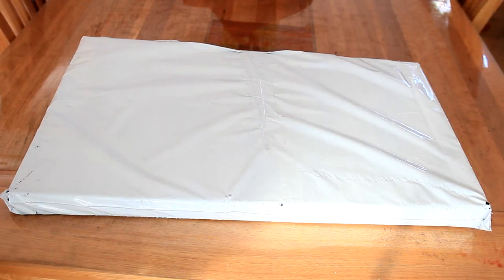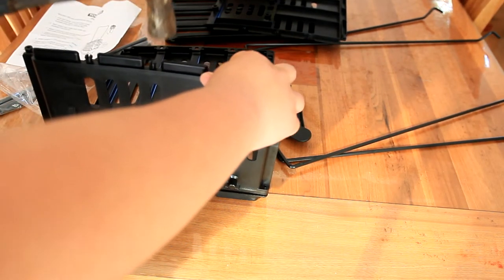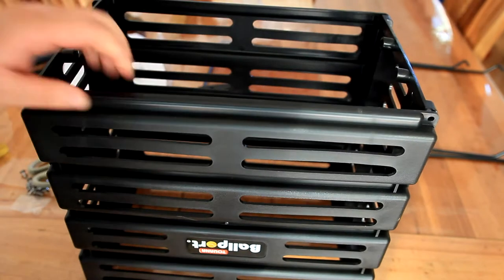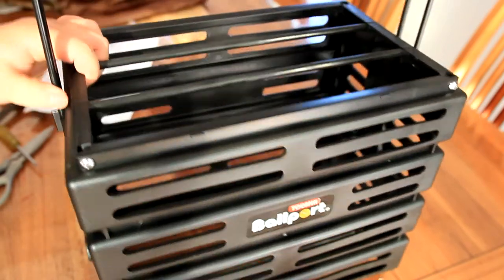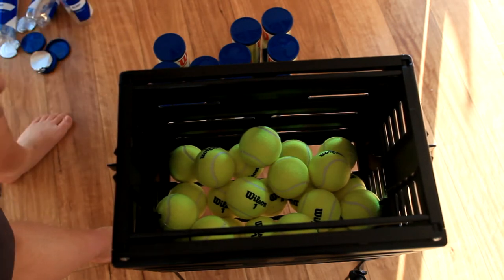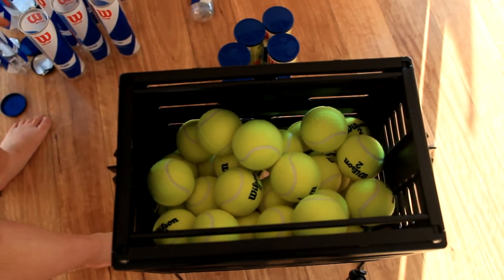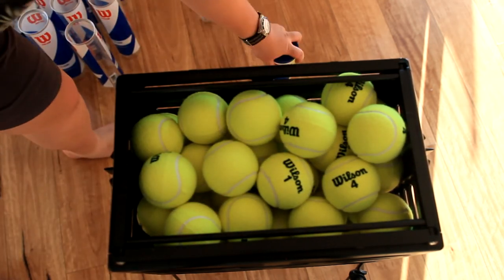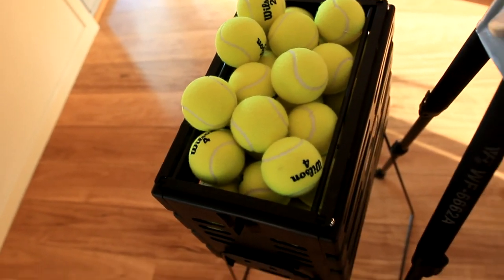Tourna Ballport Deluxe Tennis Trolley Unboxing & Setup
Hey all, in this video I'll be unboxing a Tourna Ballport Deluxe Tennis Trolley which I'll be using to streamline my tennis practice. I bought this to save time when picking up balls during tennis so you have more time to play. I'll also be setting up the tennis trolley in this video

Patented features:

- Holds x80 balls
- Bars roll at bottom so balls easily lift into basket. Two sliding bars at top provide for quick closure.
- Handles lock in place in up and down position with built in locking mechanisms. Handles are now 33” long instead of 28”.
- Unique design assembles quickly.
- Comes flat packed.
- Tip on assembly. Do not over tighten the screws, just nip them up.